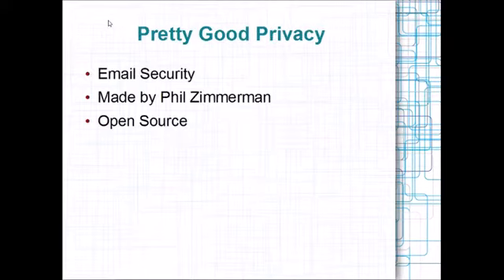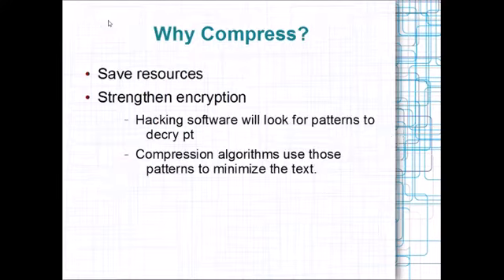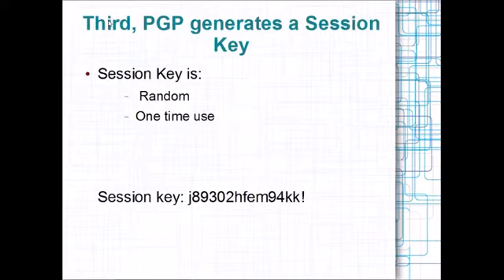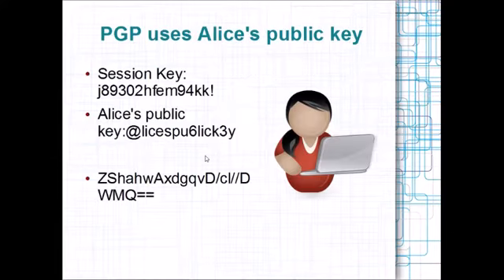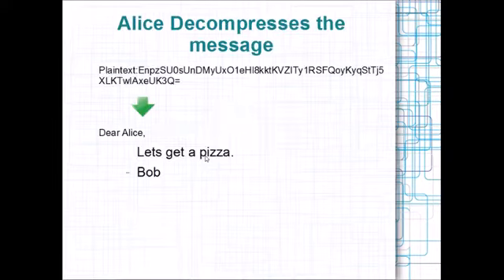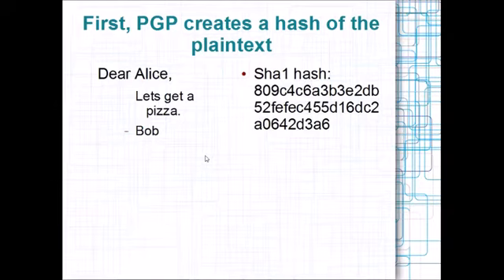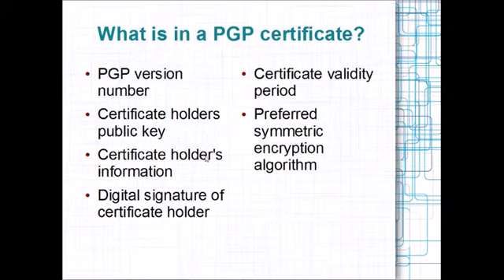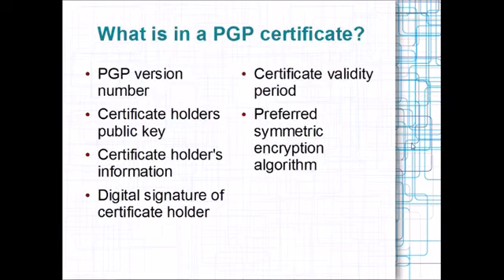How Pretty Good Privacy cryptographic system Works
What is PGP?
PGP is an encryption program that provides cryptographic privacy and authentication for data communication, primarily used for securing emails, files, and disk partitions.

Core Functions
Encryption/Decryption - Ensures only intended recipients can read messages

Digital Signatures - Verifies sender identity and message integrity

Authentication - Confirms who sent the message

Non-repudiation - Sender cannot later deny sending the message

How It Works (The Hybrid System)
PGP cleverly combines the best of both cryptographic worlds:

Step 1: Symmetric Encryption

Your actual message is encrypted using a fast algorithm (like AES)

Uses a one-time session key

Step 2: Asymmetric Encryption

The session key is encrypted using the recipient's public key

Only their private key can decrypt it

Key Components
Keys
Public Key: Shared with everyone, used to encrypt messages to you

Private Key: Kept secret, used to decrypt messages and create signatures

Web of Trust
PGP's decentralized trust model where users:

Sign each other's public keys

Vouch for the authenticity of keys

Build trust networks instead of relying solely on Certificate Authorities

Common Uses Today
Secure Email (via tools like GnuPG, Enigmail, Mailvelope)

File Encryption

Software Distribution (verifying package integrity)

Protecting sensitive documents

Whistleblower communications